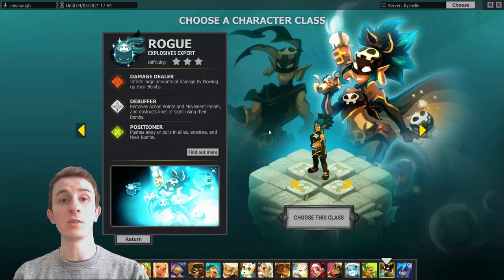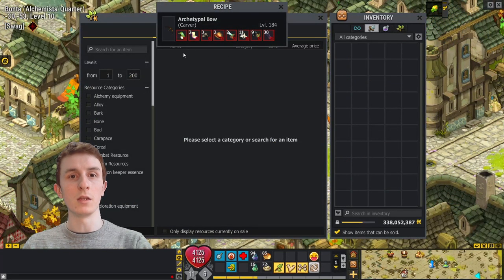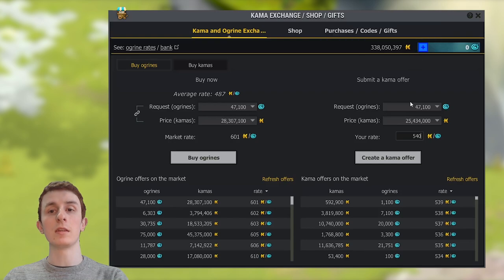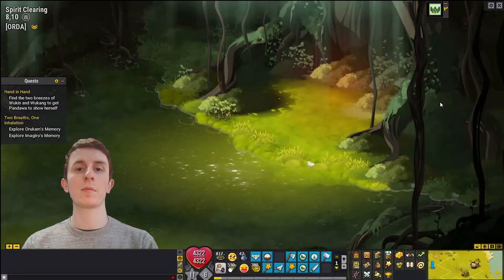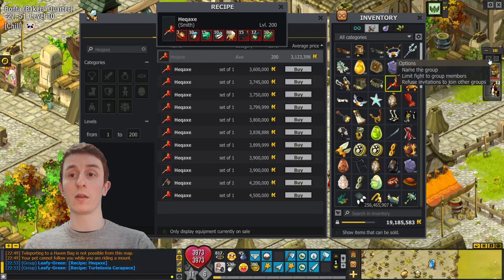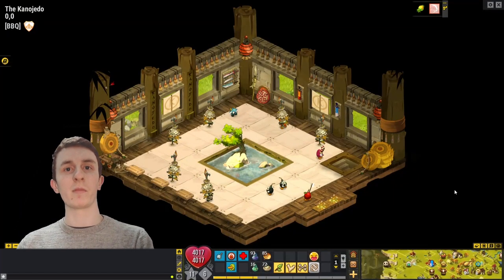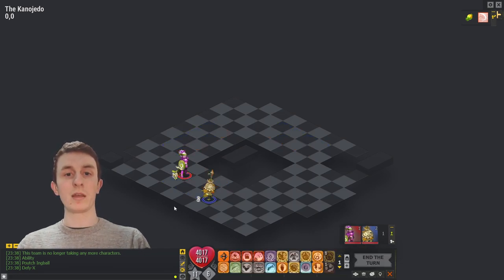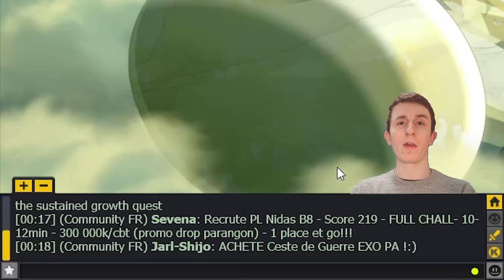Dofus Interface Tips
I made the *whoooosh* sound in the transitions with my mouth! Also I might have spelled "Management" incorrectly... If you think I'm re-rendering for that then think again!

Map Parameters:
1: World of Twelve
2: Incarnam
3: Astrub Tunnels
4: Labyrinth of the Minotoror
5: The Dragon Pig's Maze
6: Lord Crow's Library
7: Snowfoux Caverns
8: Foul-Smelling Canals
9: Bowels of Brakmar
10: Canopy Village
11: Duty Free
12: Harebourg Castle
13: Enurado
14: Srambad
15: Xelorium
16: Ecaflipus
17: Depths of Sufokia
18: Cursed Pyramid
19: World Maps
20: Silent Wrecks
21: Fleaster Island
22: Crocuzko
23: Infinite Dreams
24: War's Wounds
25: Corruption's Kingdom
26: Misery's Desert
27: Servitude's Galley
28: Wukin and Wukang
29. Ecaflip City
30. Nightmare
31. Ereboria Tunnels

Chapters:
0:00 Intro
0:30 Hex Codes
1:42 Resource Count
2:34 Quick Sorting
5:24 Ogrine Market
8:30 GUI Management
9:34 Solo Chat
11:16 Fight Tips
13:26 Chat Commands